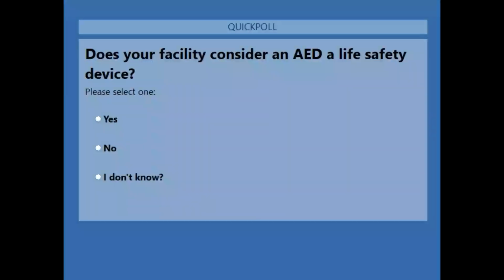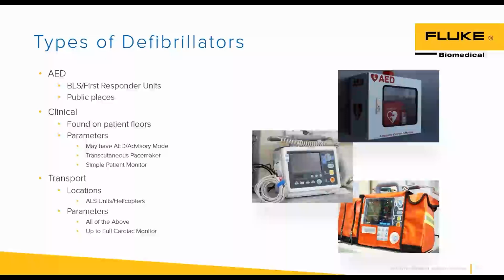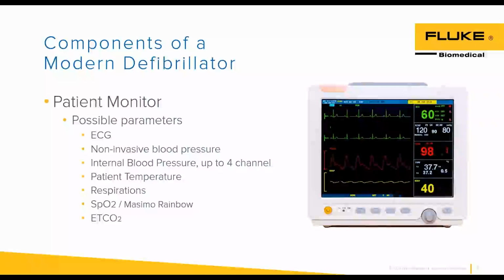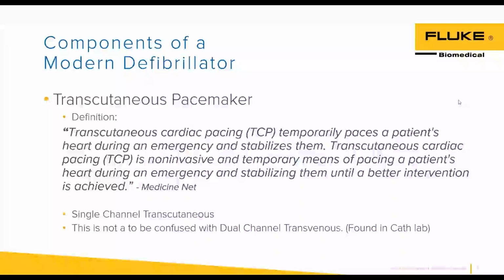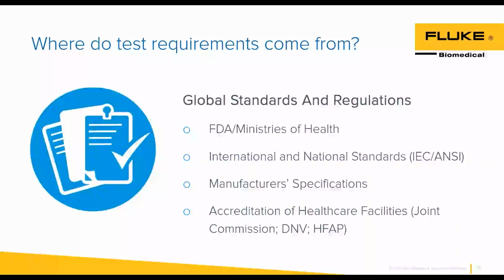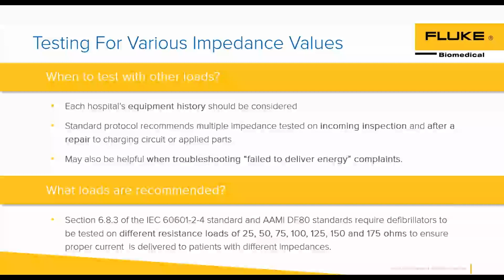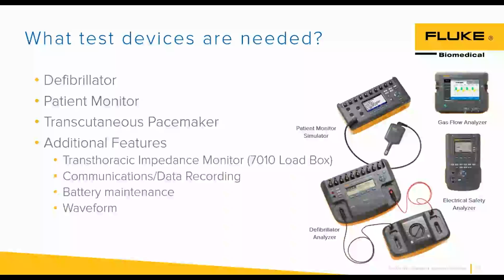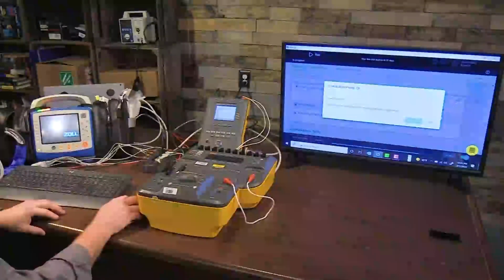Test with confidence | How to avoid common issues with defibrillators and AEDs Webinar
Join us for an engaging webinar to sharpen your expertise in defibrillator and AED testing and maintenance. Learn about the latest protocols and regulatory requirements, distilled into clear, actionable insights. Our seasoned experts, Justin Ross and Elliot Weldon from Fluke Biomedical will lead an engaging discussion on how to:
• Ensure that your critical life-saving equipment works when you need it.
• Stay informed of the most current FDA guidelines concerning your equipment.
• Ensure your testing practices are current and efficient.
We'll also introduce you to OneQA software, a solution designed to effortlessly automate your QA testing, enhancing efficiency, accuracy, and ultimately, safety for all involved.
This session is tailor-made for anyone in the medical field, from experienced professionals to those just beginning their journey.